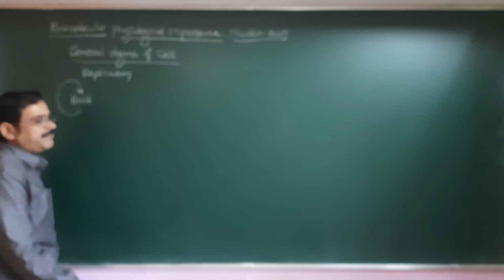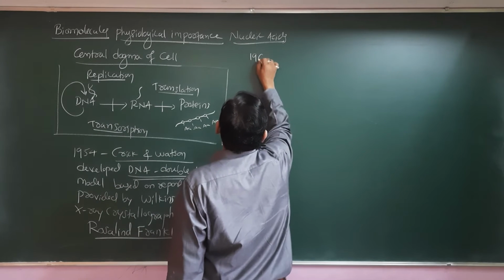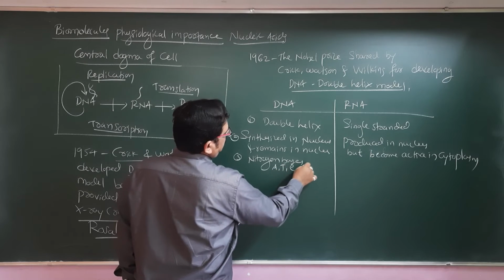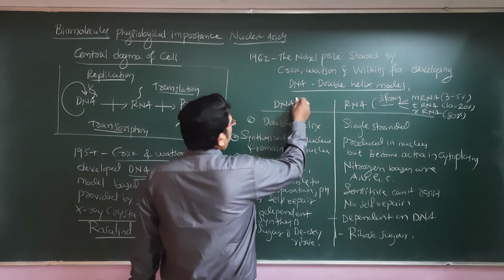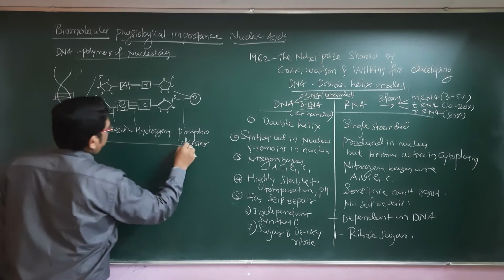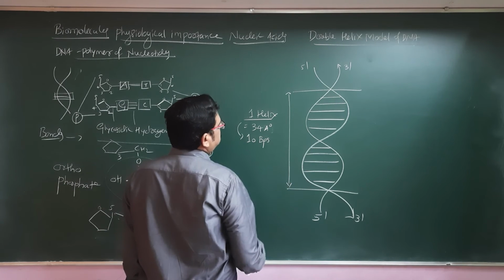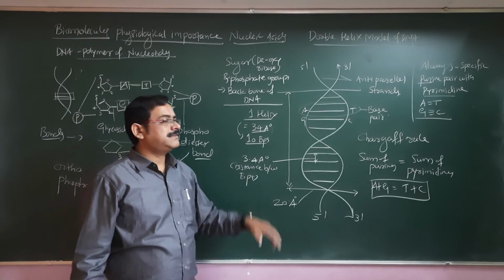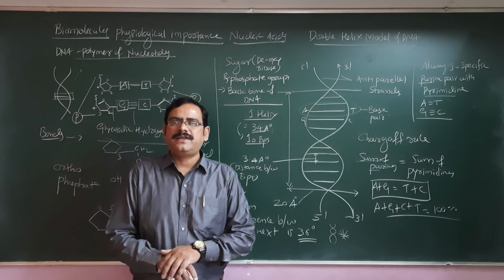Zoology Jr Lecture 76 Biomolecules 7 Nucleic Acids